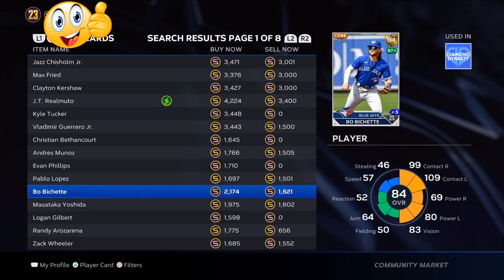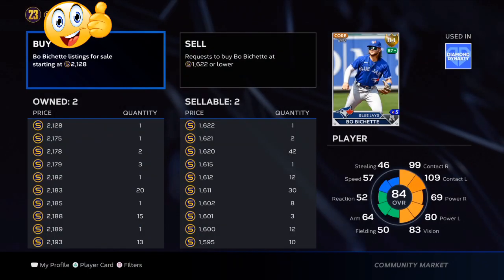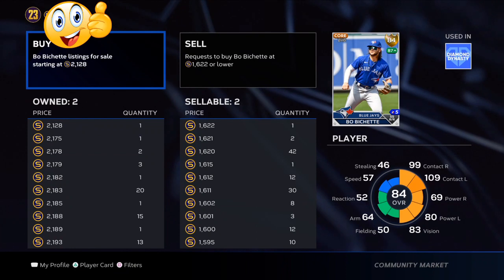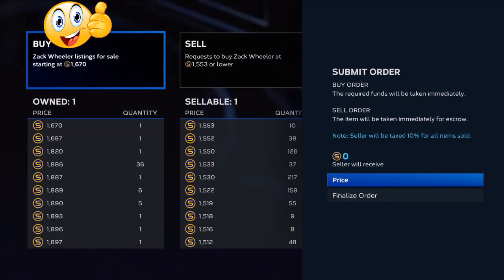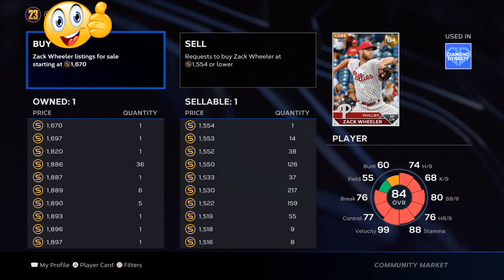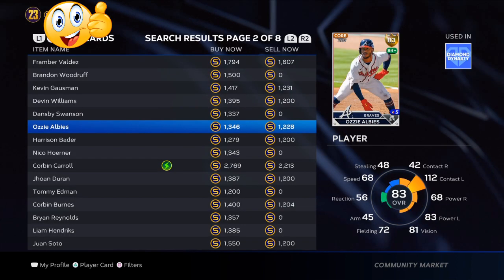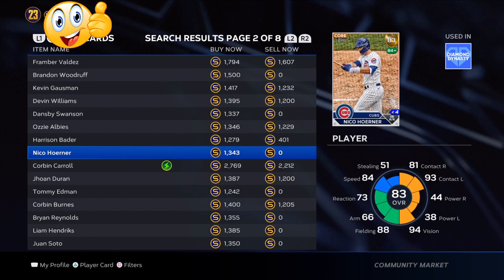MAKE UNLIMITED STUBS DOING THIS STUB METHOD MLB THE SHOW 23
mlb
mlb 23
shorts
mlb shorts
mlb stubs
stubs sale
stubs glitches
mlb 23 glitches
xp methods
xp glitches